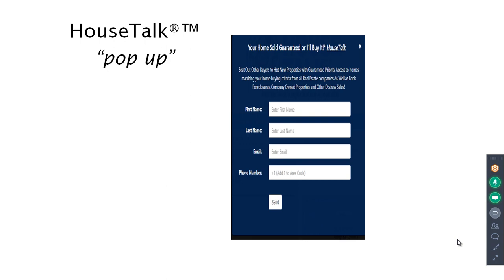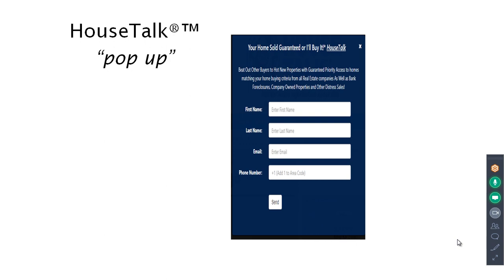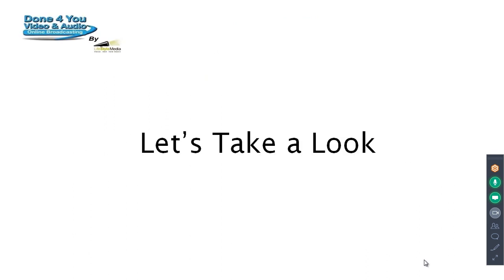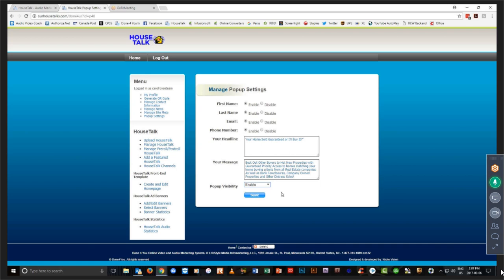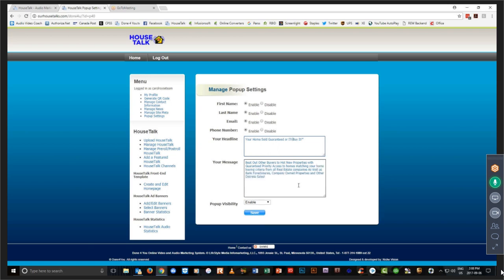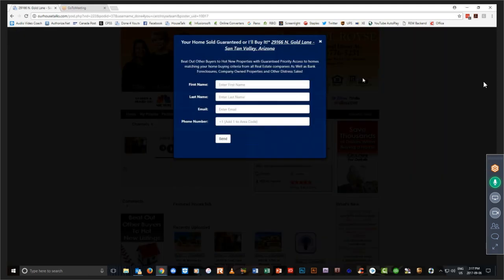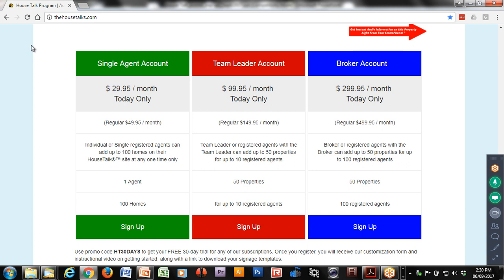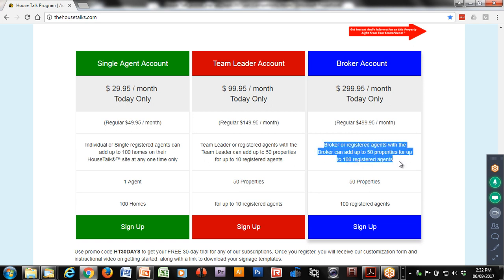The HouseTalk®™ Pop Up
An awesome new follow-up tool for buyers to connect with you after hearing the property information.  At the end of each property audio recording, a Pop Up window will open on the device.  Customize your message by adding your guarantee and call to action.  For example, have buyers ask for a free hotlist of homes matching their home buying criteria.

PRICE INCREASE OCTOBER 1: Get started today with you free 30-day account and TAKE ADVANTAGE OF INTRODUCTORY PRICING on HouseTalk®™ of $29.95 per month.  Introductory pricing is being discontinued on September 30 and is rising to $49.00 per month on October 1, 2017.  To get your FREE 30-Day Trial started and grandfather in your introductory pricing, go